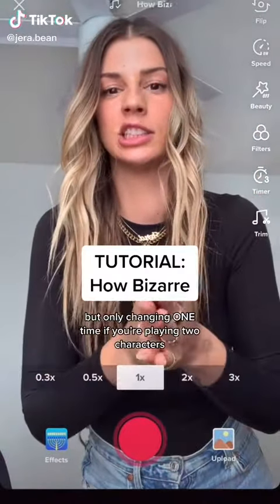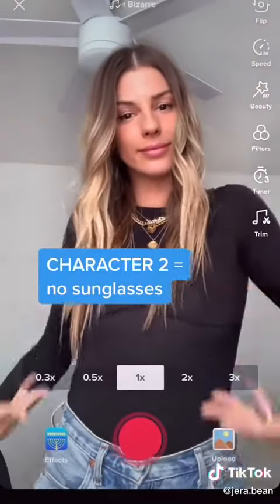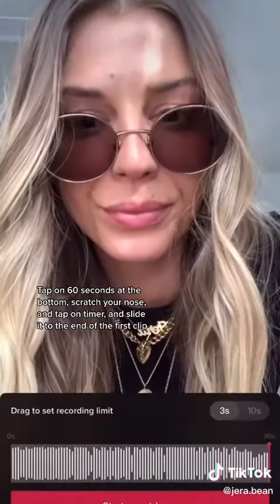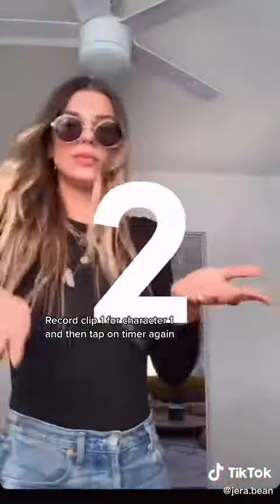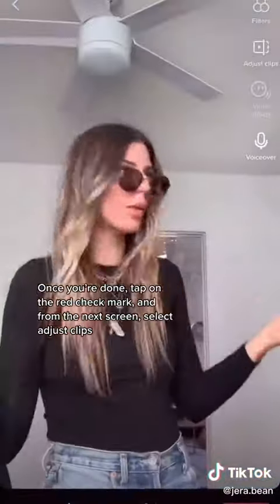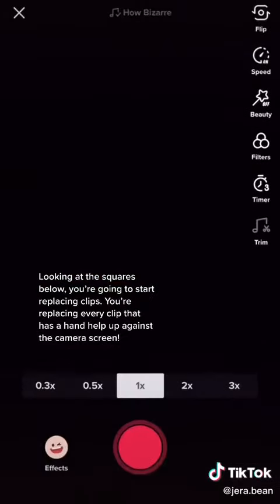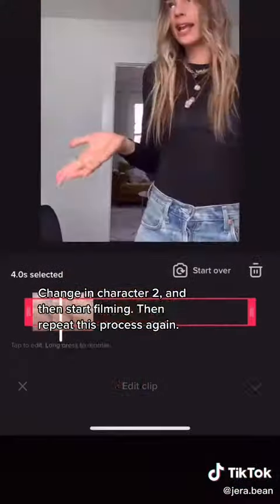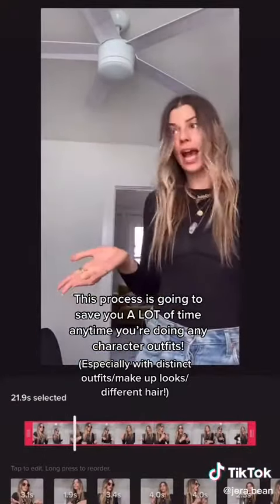lodge the main Prestonplayz